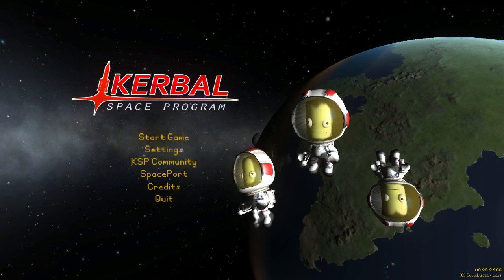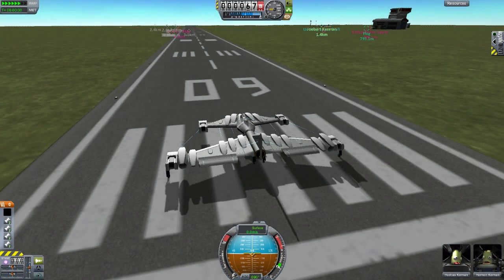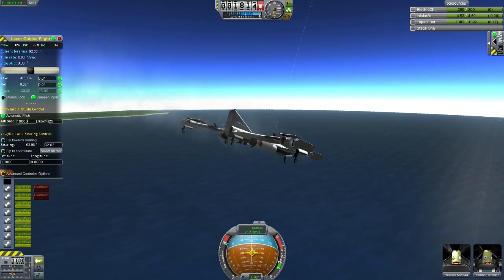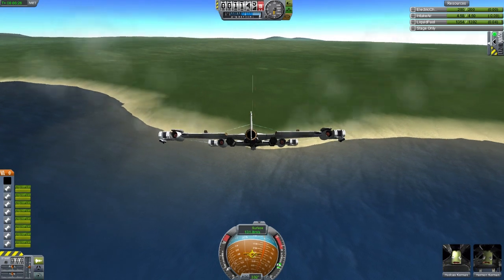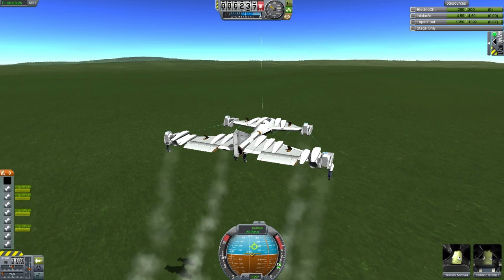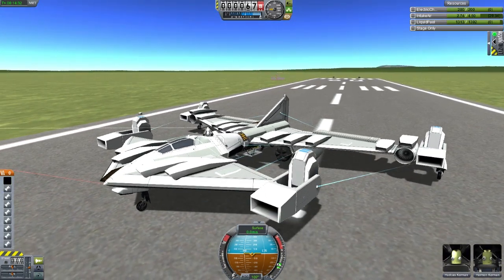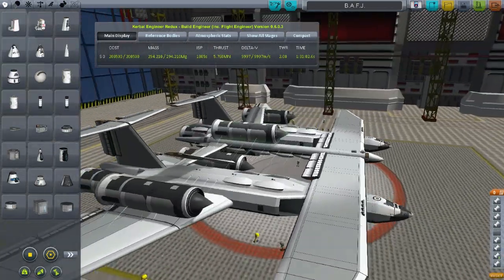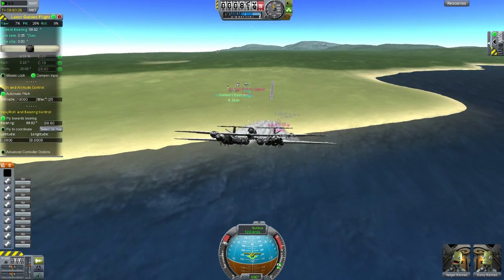The Biggest Plane You've Ever seen in KSP